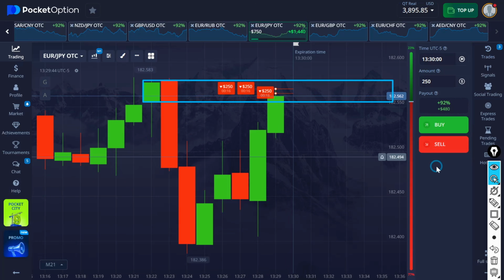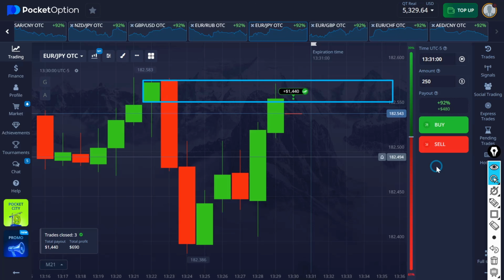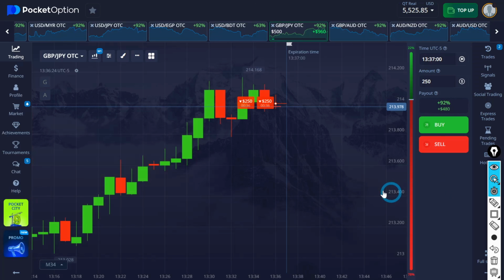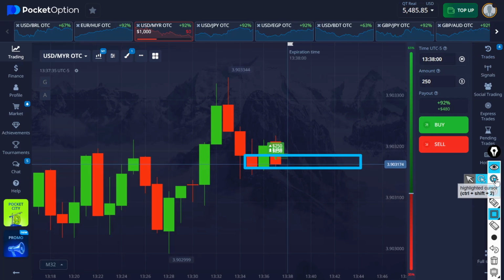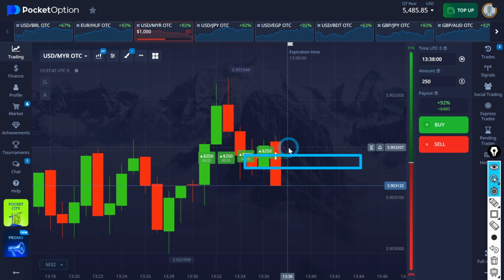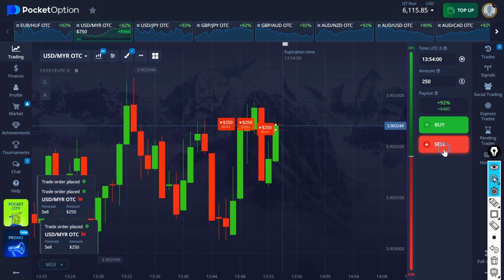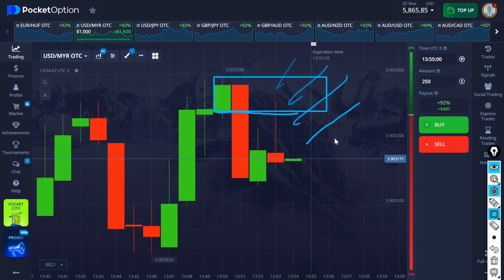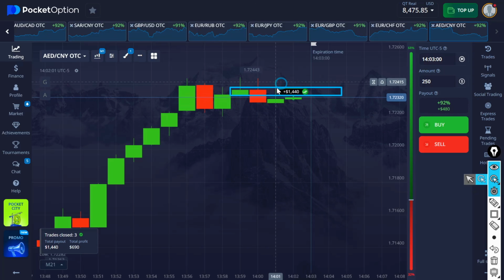Trading on Pocket Option: The Proof You Needed